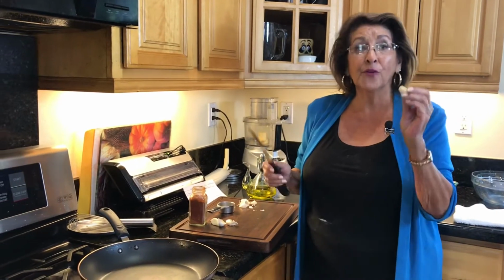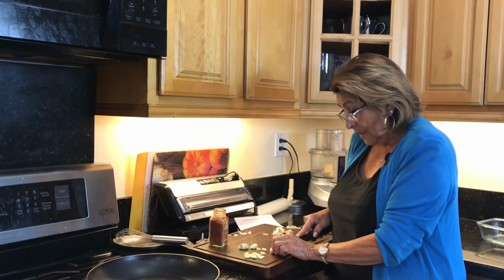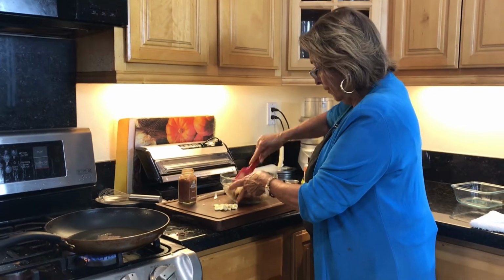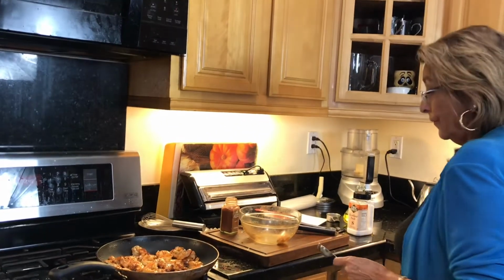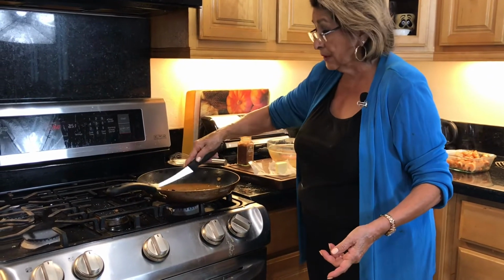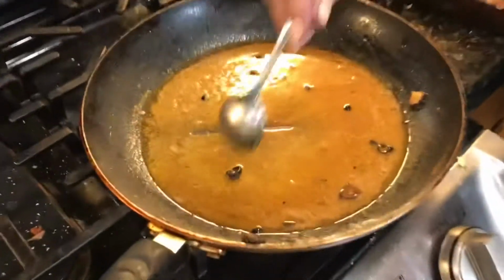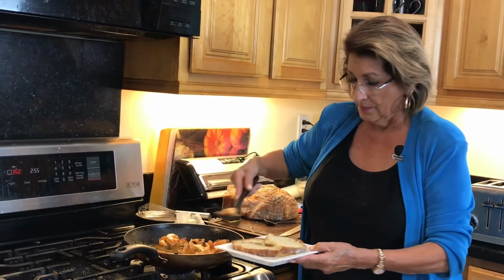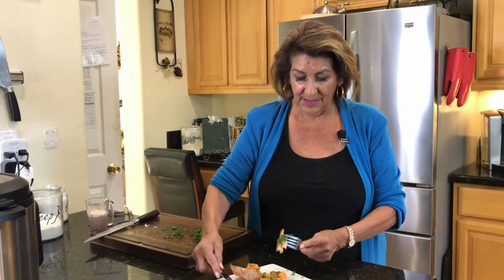Fantastic Spanish Garlic Shrimp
Spanish Garlic Shrimp

4 cloves garlic - sliced
1/4 c olive oil
1 lbs shrimp
1 tsp paprika
1 tsp salt
2 T sherry
1 T butter

serve over toast topped with parsley